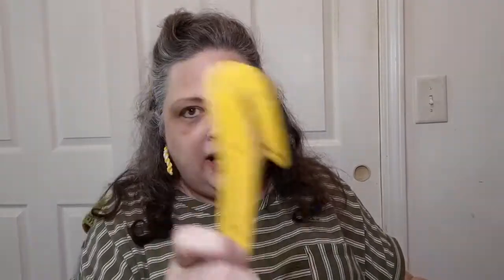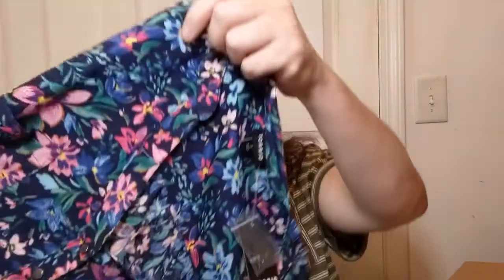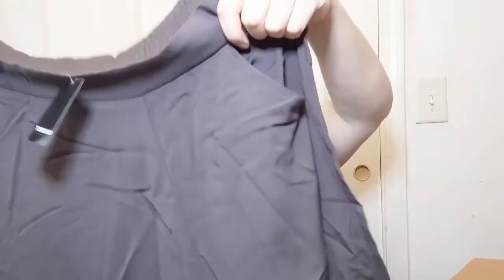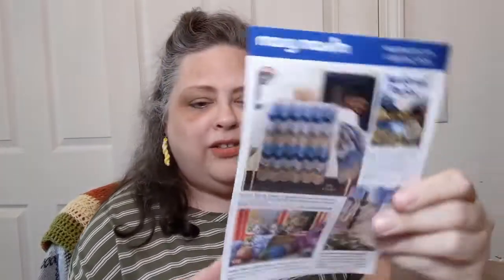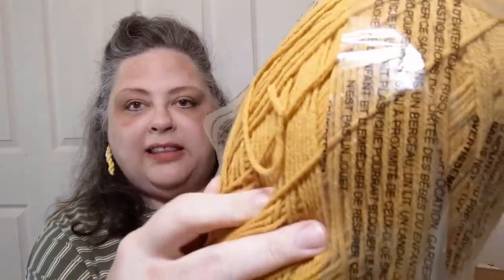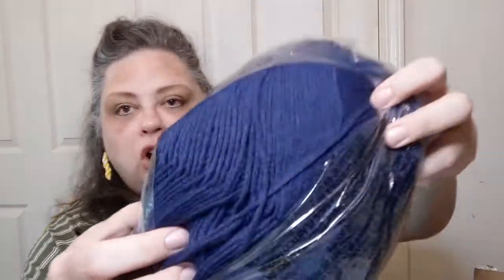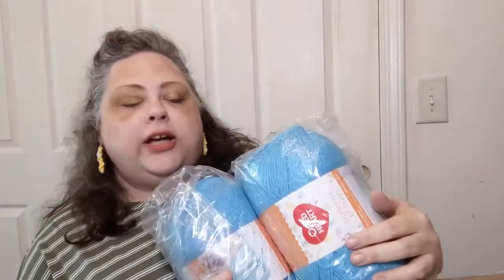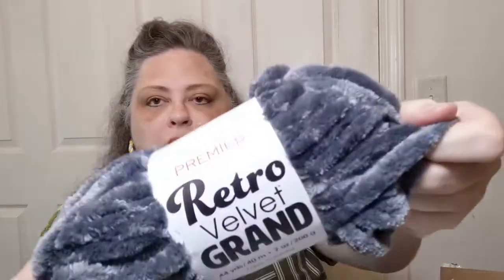It's a Combined Haul, Y'all! Torrid and Mary Maxim - Crochet, Life & Stuff with Debra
Earrings are the Hanky Stitch Markers made by @LadybirDloves